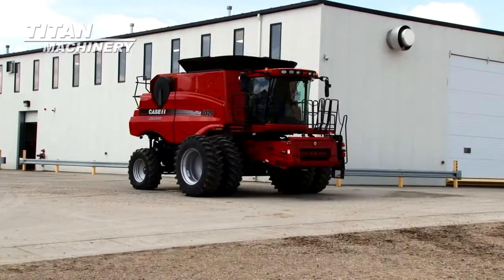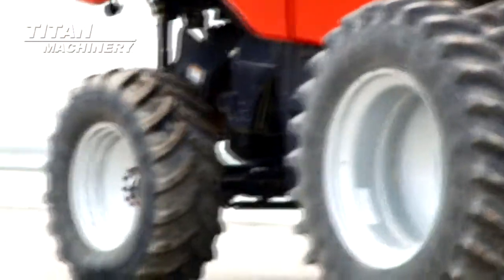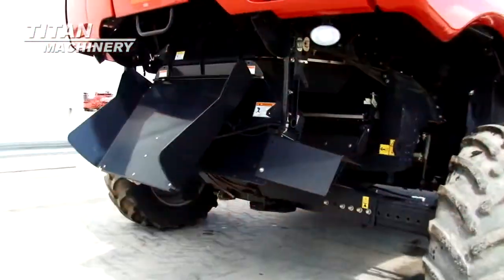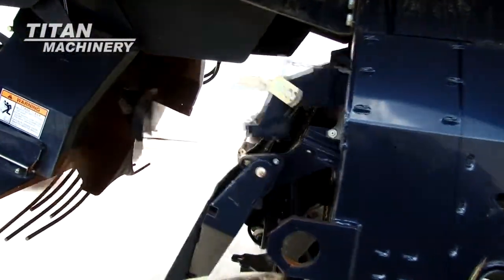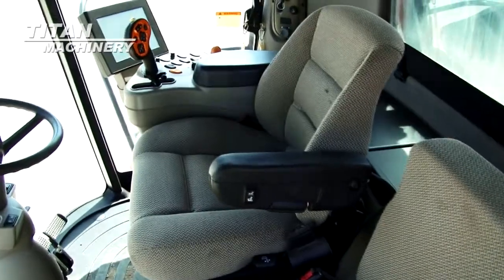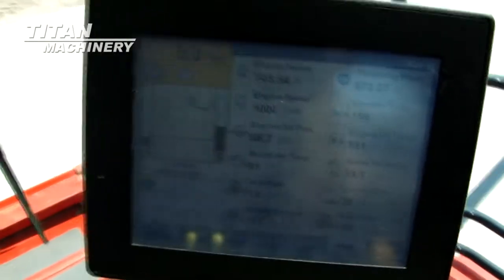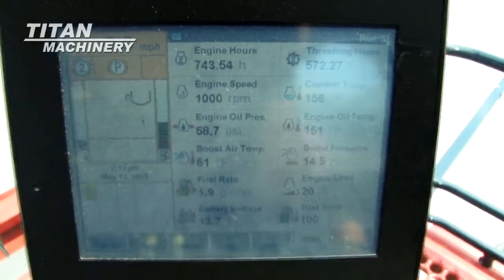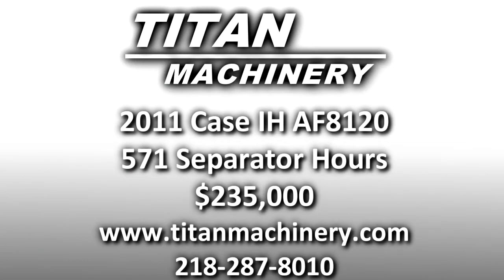2011 Case IH AF8120 Sold on ELS!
SOLD!
For Sale Used 2011 Case IH AF8120 Combine SOLD serial# YBG213232 stock# 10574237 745 hours
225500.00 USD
• View Video, LAT TILT, ROCK TRAP, H.I.D LIGHTS, DIFF LOCK, POWER MIRRORS, FINE CUT CHOPPER, PRO 600 MONITOR, SELF LEVELING SIEVES, THIS COMBINE WAS SOLD NEW OUT OF THIS STORE, EXCELLENT SELECTION OF USED COMBINES TO CHOOSE FROM, CALL JOE FOR DETAILS.
• Stock #: 10574237
• Available: Immediately
• Category: For Sale SOLD
• Class: Used
• Make: Case IH
• Year: 2011
• Model: AF8120
• Serial#: YBG213232
• Est. Engine Hours: 745
• Separator Hours: 570
• Drive Type: 2WD
• Crop: Corn & Beans
• Notes: View Video, LAT TILT, ROCK TRAP, H.I.D LIGHTS, DIFF LOCK, POWER MIRRORS, FINE CUT CHOPPER, PRO 600 MONITOR, SELF LEVELING SIEVES, THIS COMBINE WAS SOLD NEW OUT OF THIS STORE, EXCELLENT SELECTION OF USED COMBINES TO CHOOSE FROM, CALL JOE FOR DETAILS
• Thrashing: AFX Rotor
• Auto Reel Speed: Yes
• Auto Header Height: Yes
• Drive Tire Size: 520-85/42
• Steering Tire Size: 540-65/30
• Dual Tires: Yes
• Grain Loss Monitor: Yes
• Yield Moisture Monitor: Yes
• Cab Condition: Very Good
• Paint Condition: Very Good
• Separation: Rotary
• Fore/Aft Reel: Yes
• Sieves: Self Leveling
• Sieve Adjustment: Electric
• Overall Condition: Very Good
• Price: 225500 USD 2255000